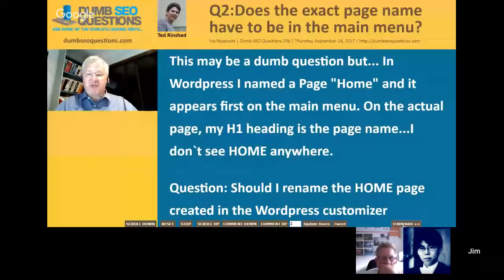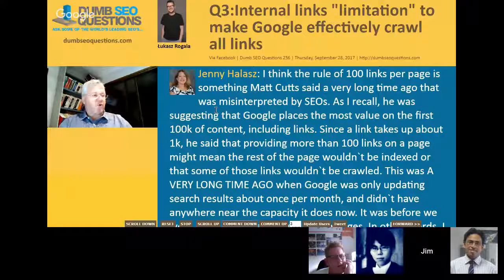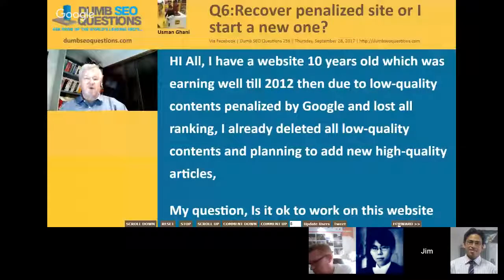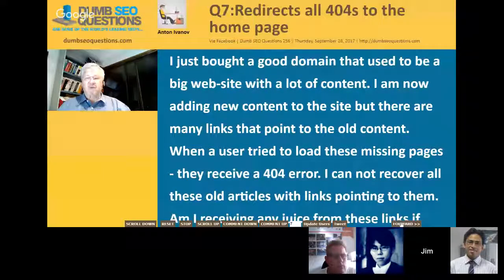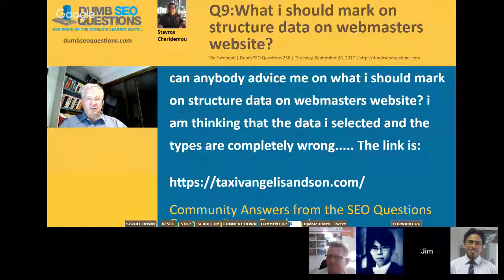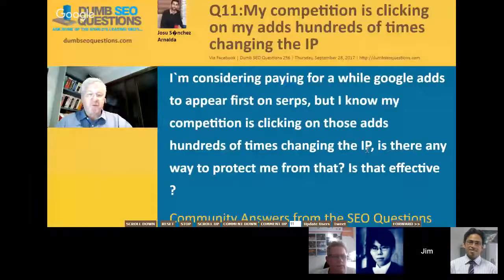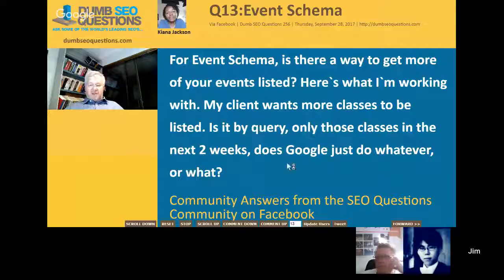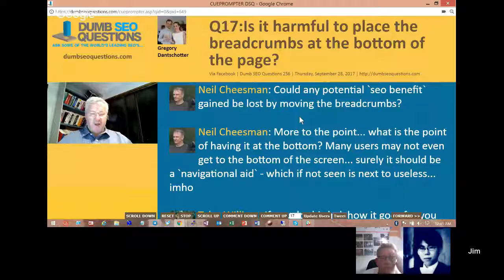Dumb SEO Questions 256.